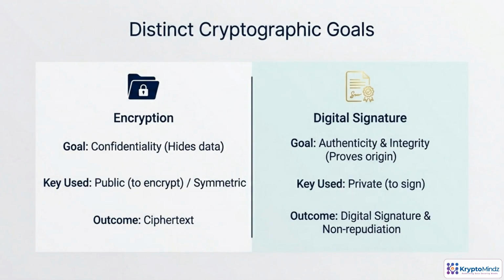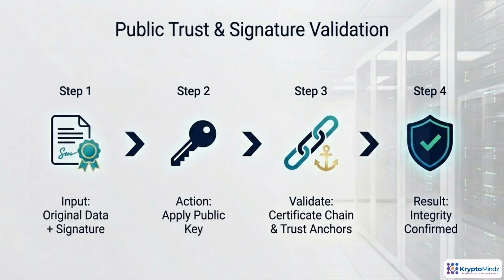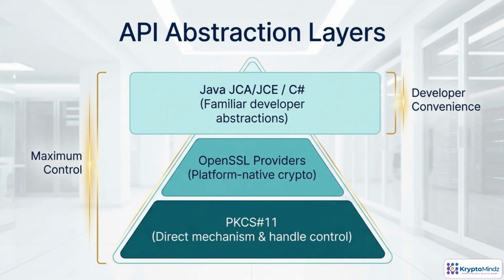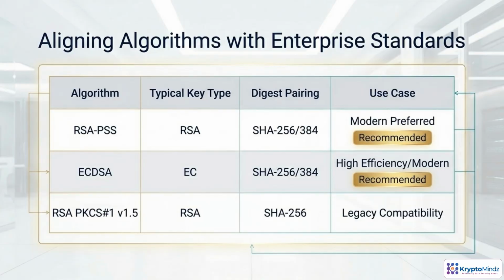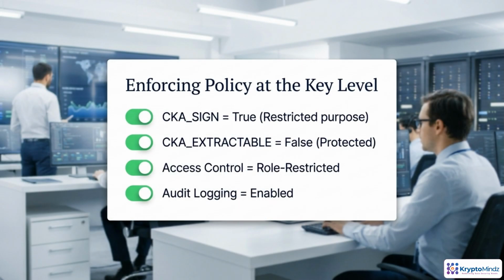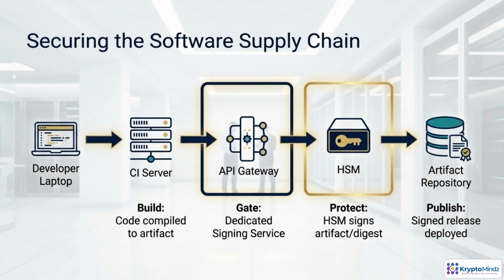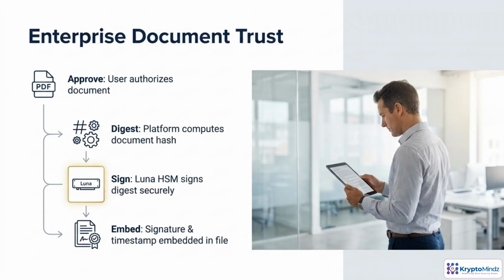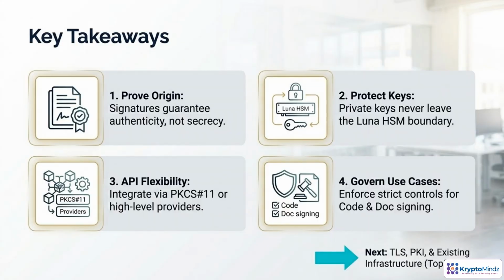Digital Signatures with Luna HSMs: Secure Code & PKI Basics | Module 5.2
Learn how digital signatures, Luna HSMs, and PKI work together to secure code, documents, certificates, and enterprise workflows. This practical module explains signing and verification inside hardware and shows how to integrate secure signing with PKCS#11, OpenSSL, Java, C#, and higher-level SDKs.

In this video, you’ll learn how to:
- Differentiate clearly between encryption and digital signatures
- Use Luna HSM‑managed keys for secure signing and verification
- Understand end‑to‑end signing flows: from application to HSM and back
- Validate signatures using public keys and X.509 certificates
- Implement signing with PKCS#11 (C_SignInit, C_SignUpdate, C_SignFinal)
- Choose the right abstraction layer: PKCS#11, OpenSSL, or JCA/JCE
- Ensure private keys never leave the HSM boundary

Course progression / timeline (approx.):
- 00:00 – Why digital signatures matter vs. encryption
- 02:00 – Luna HSM architecture recap for signing workflows
- 04:00 – Inside the HSM: secure signing operations
- 07:00 – Signature verification and certificate chain validation
- 10:00 – PKCS#11 signing APIs in practice
- 14:00 – Integration layers (OpenSSL, Java, C#, vendor SDKs)

This digital signature and PKI training is useful for security engineers, developers, architects, and enterprise teams working on code signing, document integrity, certificate lifecycle management, PKI, TLS, and HSM integration.